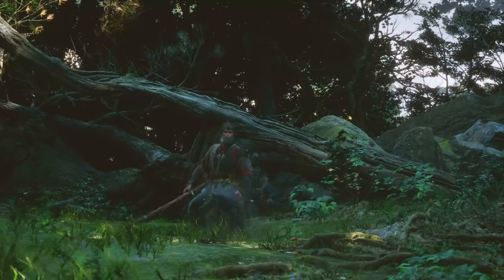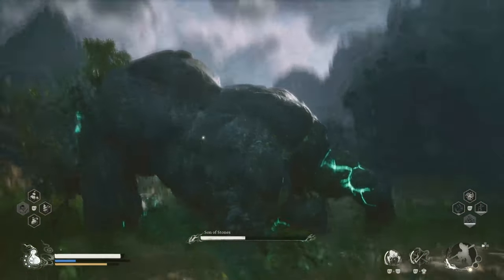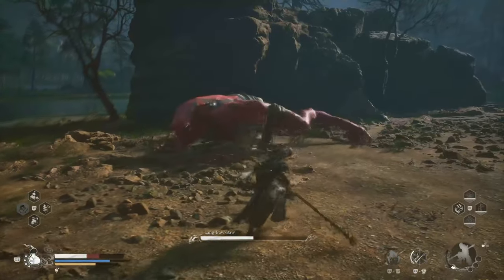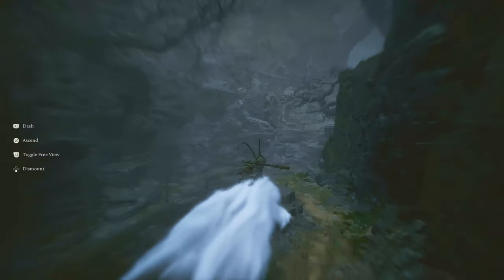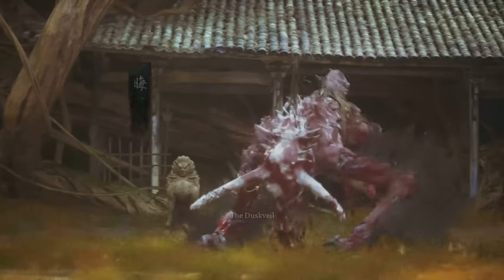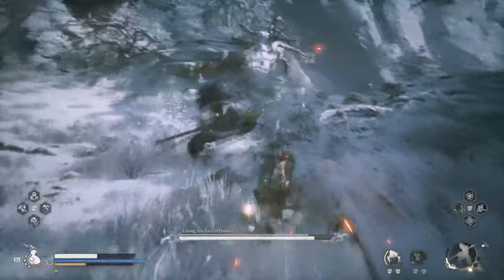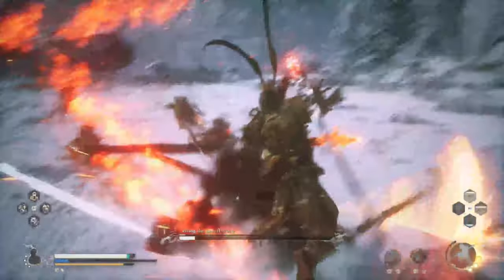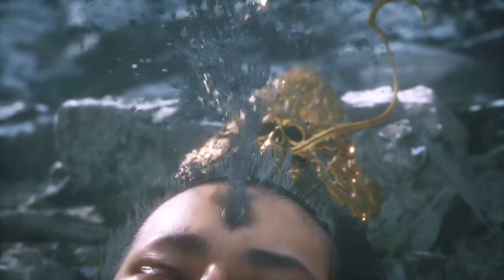How to Find Everything in Chapter 6 & The Secret Ending - Black Myth Wukong!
This video provides a detailed guide to uncovering all the secrets in Chapter 6 and unlocking the secret ending including fighting the toughest boss Erlang Shen of Black Myth: Wukong.

00:00 Intro
00:09 Jiao-Loong of Waves
00:37 Son of Stones
01:27 The Poison Chiefs
02:26 Lang-Baw-Baw
03:32 Water Wood Beast
04:20 Giant Shigandang
05:17 How to Get The Secret Ending